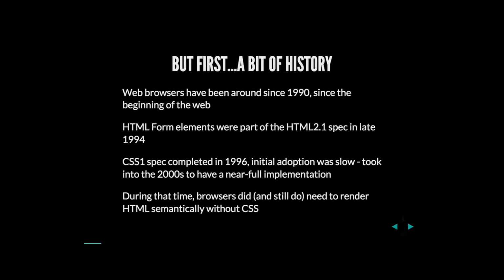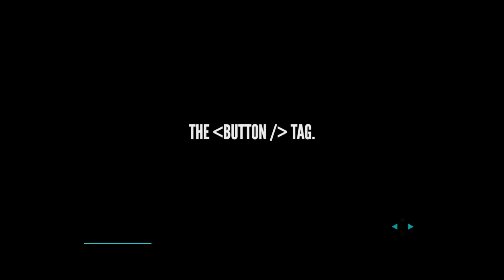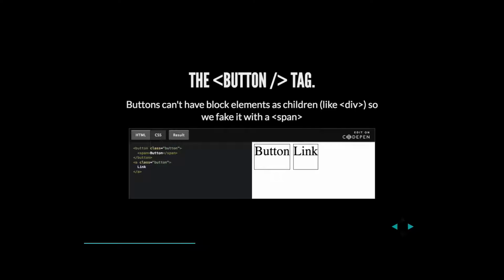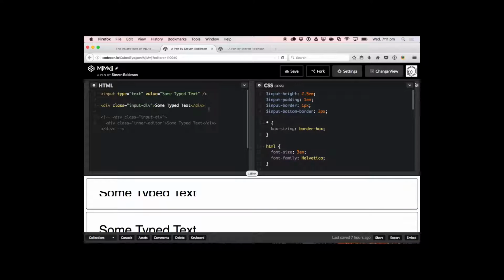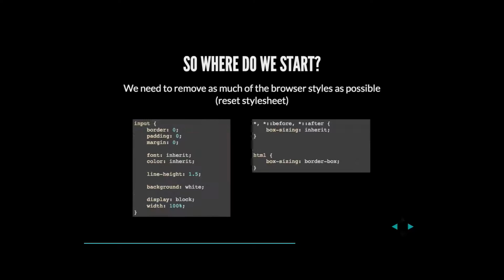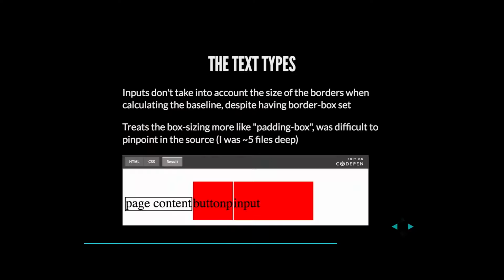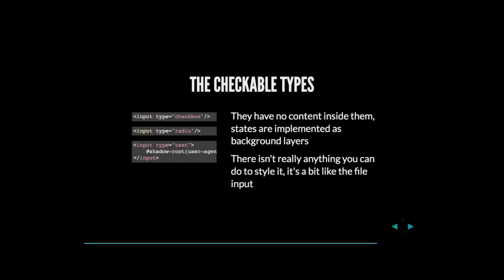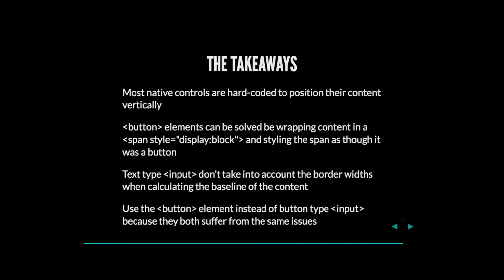Steven Robinson - The ins and outs of inputs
The ins and outs of inputs

"Inputs and buttons are notorious for being difficult to style and can become a time consuming battle, especially when you need them to play nice with other elements.

With lessons from the battlefield, this talk will try and explain what’s going on and how the browsers treat them differently, as well as some simple solutions to help you style browser controls without ending up in a mess of CSS and HTML."